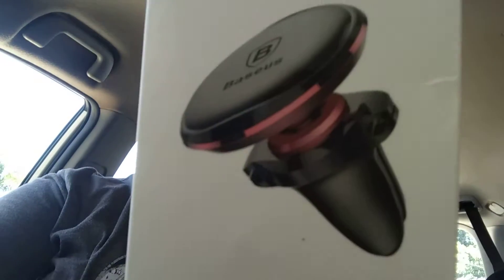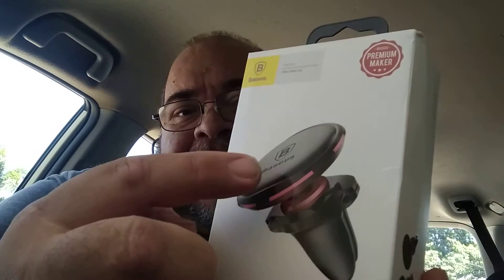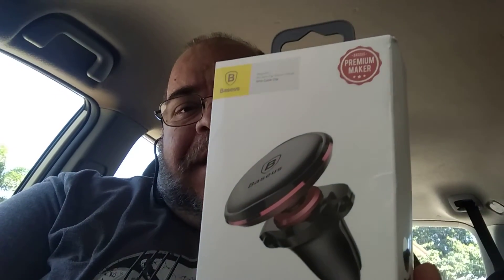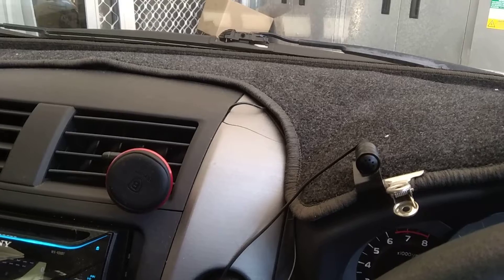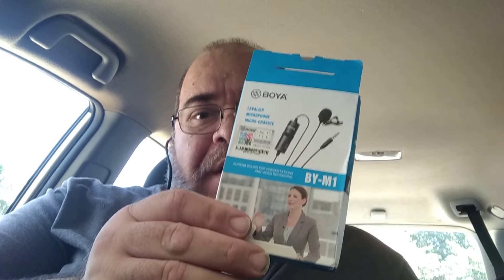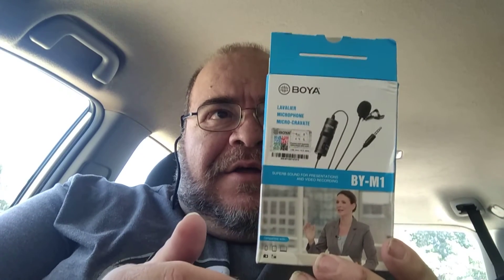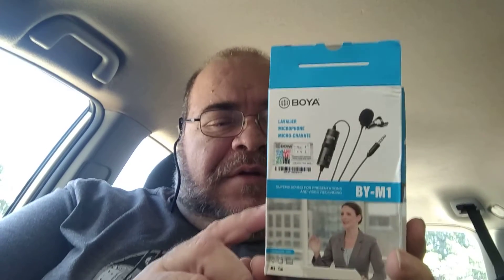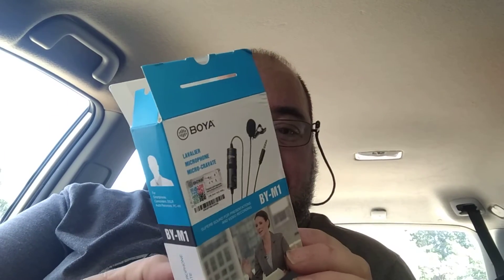Baseus Car Vent Phone Holder and BY-M1 mike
Teacher Sall tries out the baseus car vent phone holder and the BY-M1 Boya microphone